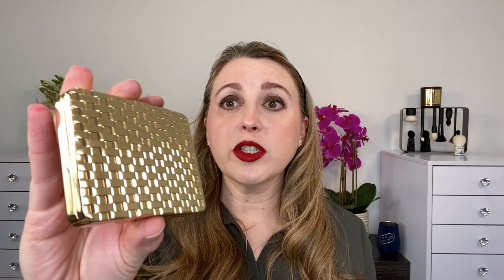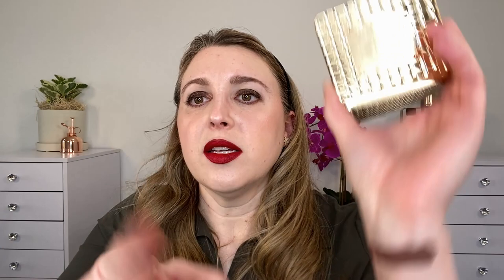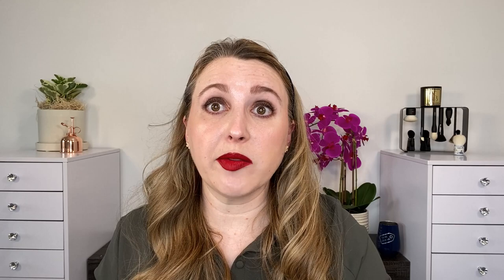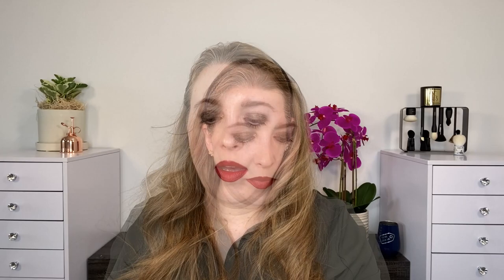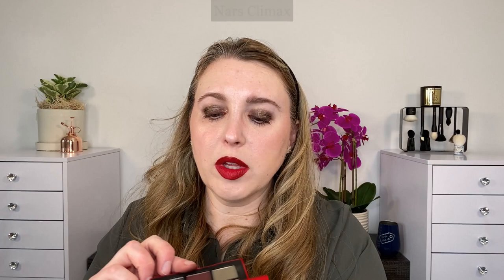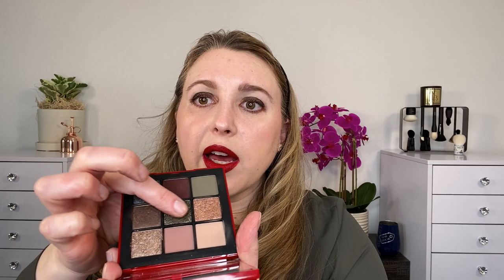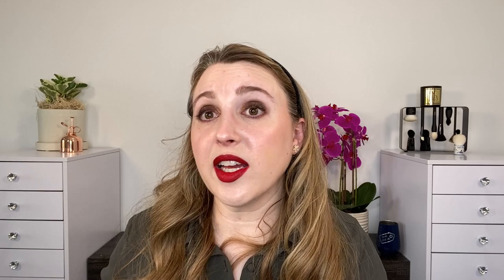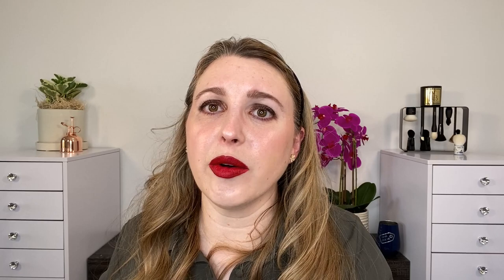OLIVIA PALERMO Regalia Eyeshadow & Runway Rouge Lipstick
Have you tried this brand? What do you think of these products?

Timestamps:
0:00 Intro & Swatches
6:00 Lip Comparisons
8:52 Eyeshadow Comparisons 13:38 Thoughts & Demos

For favorites, sales, new releases and more, follow me on Shoplist and BOOKMARK IT!

ABOUT ME:
Age: 40
Skin type: Normal to slightly dry
Skin tone: fair neutral with slightly cool overtones